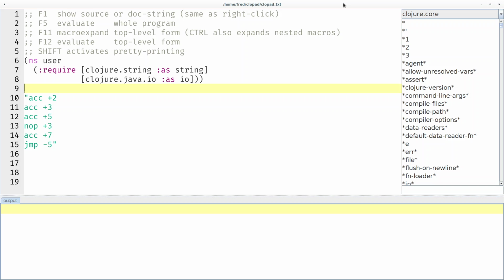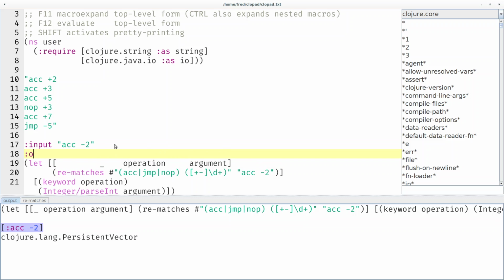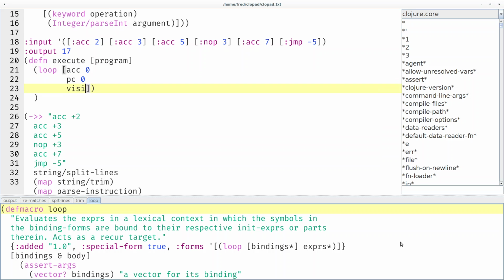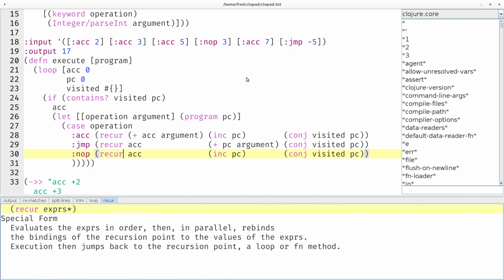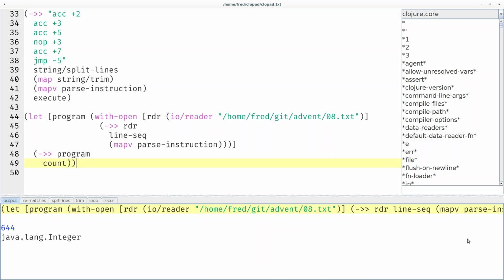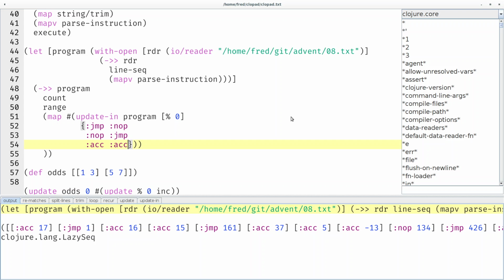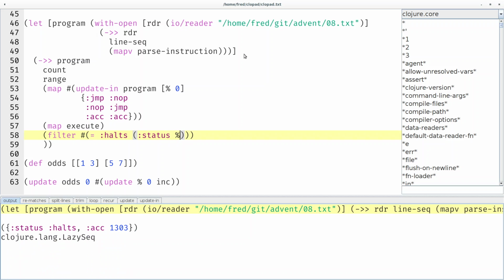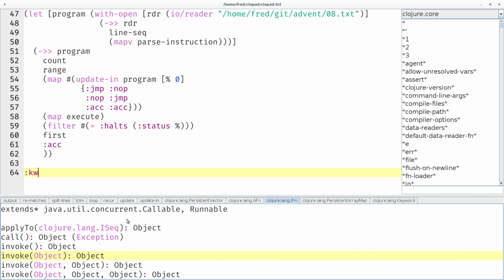Advent of Code 2020 Day 8 Handheld Halting in Clojure (loop recur)